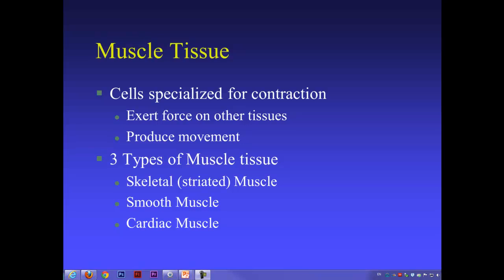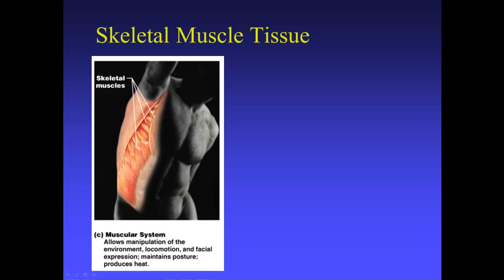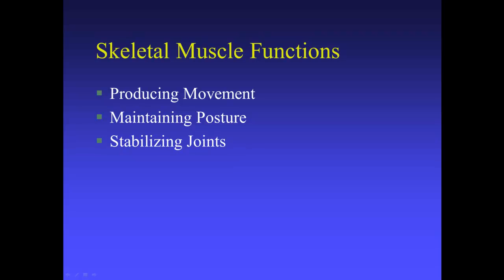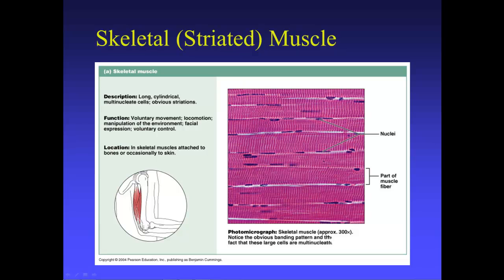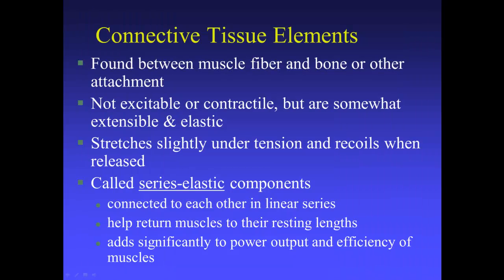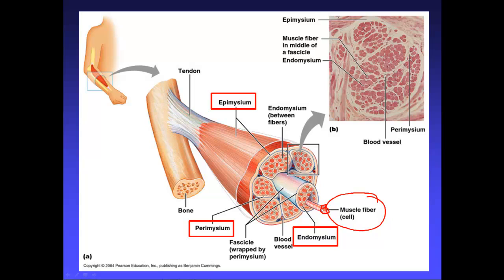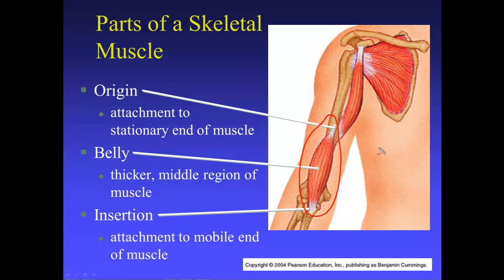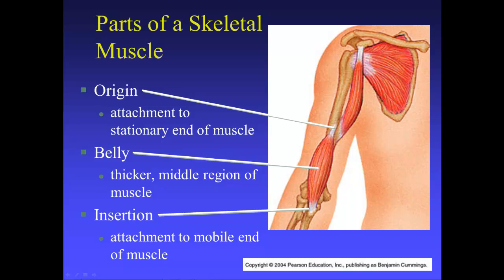Albright: Skeletal Muscle Tissue